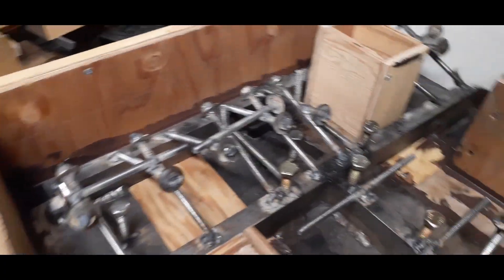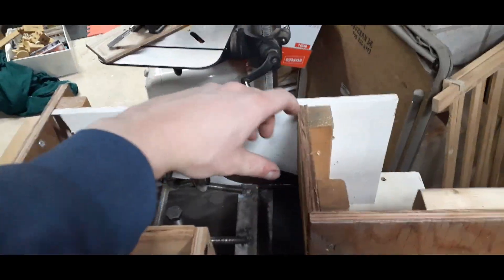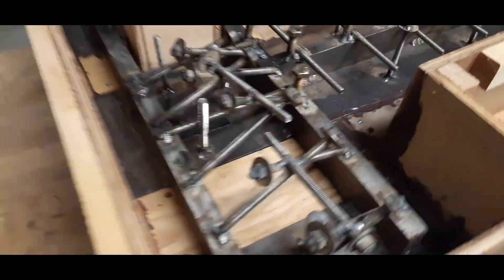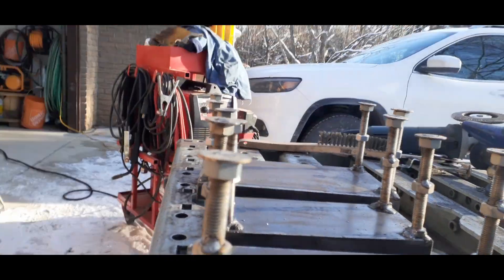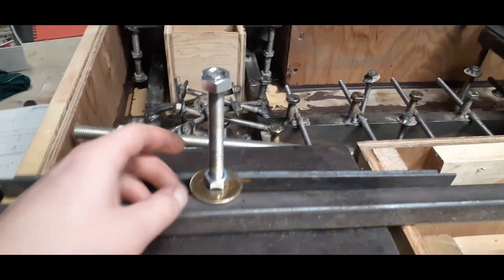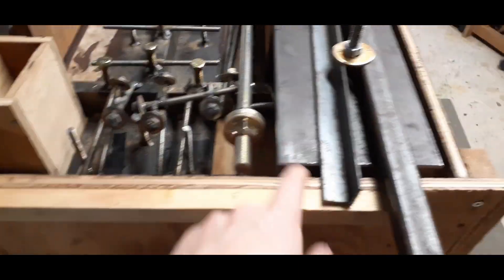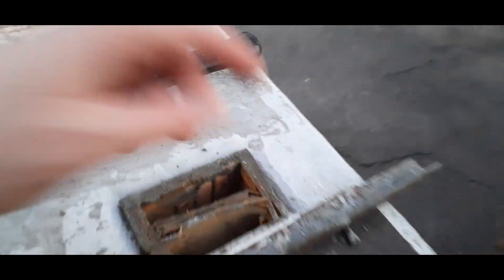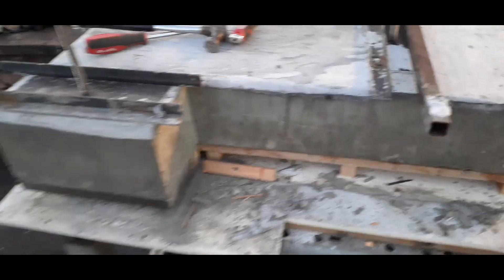DIY CNC Mill: Base Casting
Completing the base casting of the CNC mill. The lower weldment is complete with anchors and embedded in the precision grout mix. I used Sika 212 Precision Grout with ~40kg of aggregate. The full casting is 6in (150mm) thick. The main cutting loads of the will be supported by the steel weldment, the cast structure provides added mass for vibration damping and increased stiffness as well as a structure for mounting the mill on a moveable frame in the future. Wasn't able to capture footage of the pour, too many things were going on.

Sika 212 is a non-shrinking grout, designed for machine footing and base applications. It has voilume compensating elements, but does still have some expansion, upto 0.3%. For an 800mm length segment, that is an expansion of upto 2.4mm. Which isn't great, with a higher volume of aggregate, that expansion is reduced, but I will have to relap/grind the top bearing rails mounts. I plan to do that with a small granite surface plate, abrasive paper, and some precision dial indicators and straight edges. Sika 212 HP is an even better option, but wasn't commonly available where I am. It's hardened expansion is only 0.04%. Epoxy mixtures would be even better, but was not within my budget for this build.

This is not the best method to build a precision metal woking machine. However, I think that if the shortcomings are understood and compensated for, you can get a fairly accurate and stable machine. My hypothesis is yet to be confirmed as the machine is not complete yet. Originally, prior to casting the grout, the steel weldment with lapped 25mm linear guideway mounts was flat to within about 0.004" across it's full length on both rails, with even less twist. There are stresses in the welds, the plate stock, and the grout, I will measure the assembly post curing, and remove material as needed to re-establish and flat, parallel, untwisted datum for the X-axis linear rails and rotary trunnion.